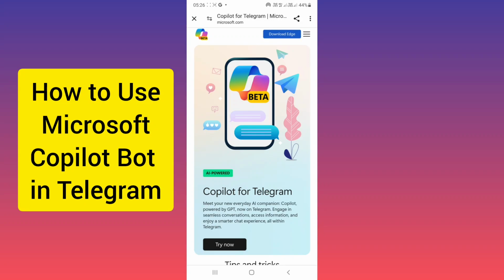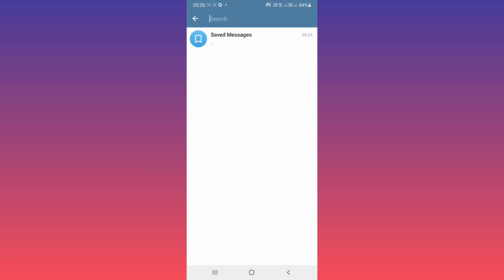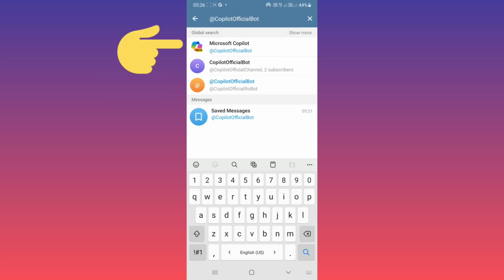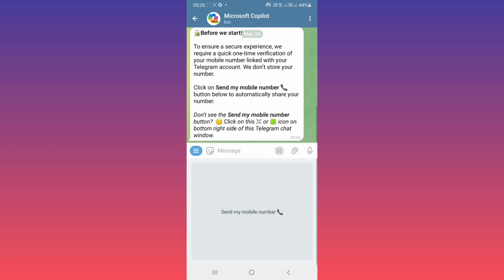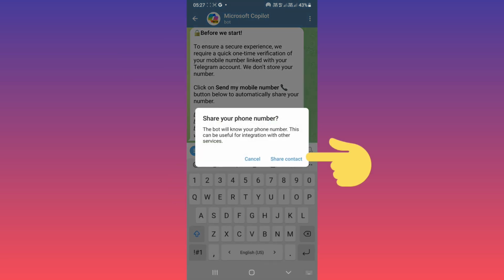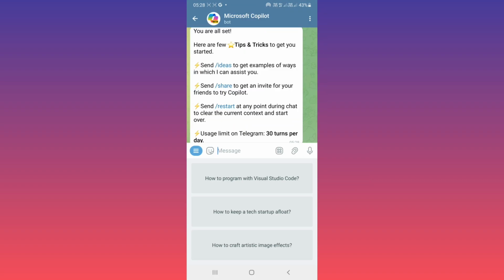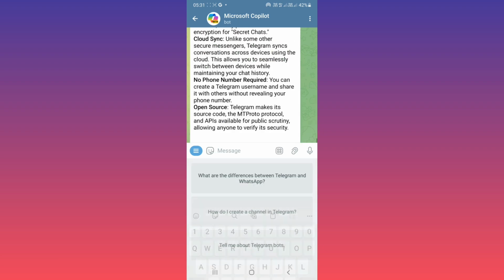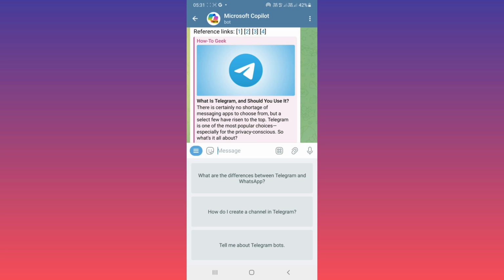How to Use Microsoft Copilot Bot in Telegram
in this video we learn How to Use Microsoft Copilot Bot in Telegram
What is Copilot for Telegram?  @ CopilotOfficialBot
Microsoft announced: "Copilot is a personal generative AI assistant powered by GPT model and Bing Search, available within Telegram. Copilot for Telegram uses natural language to provide responses on a range of topics, from seeking knowledge to travel tips to sports updates to movie recommendations. Let Copilot enhance your Telegram experience with its quick-witted assistance and endless curiosity. "